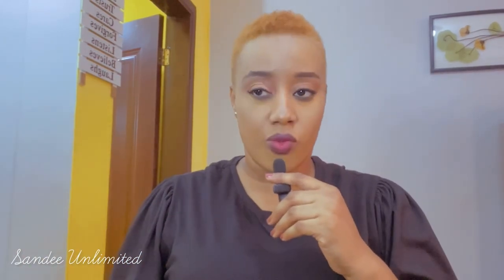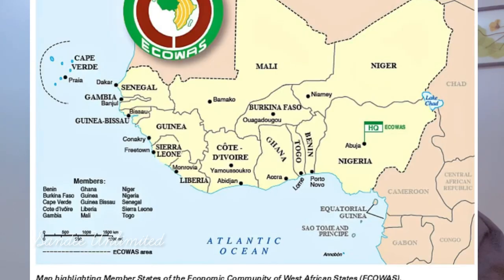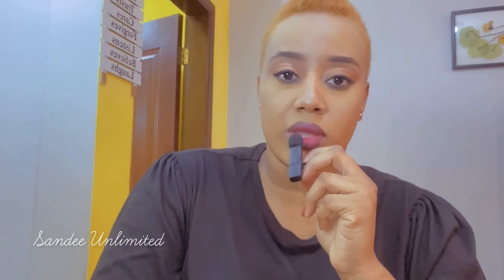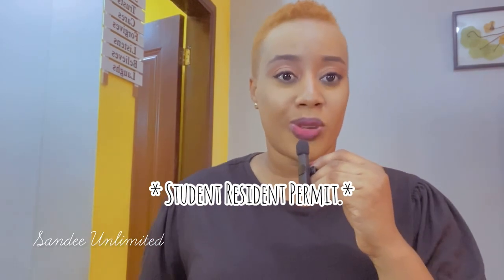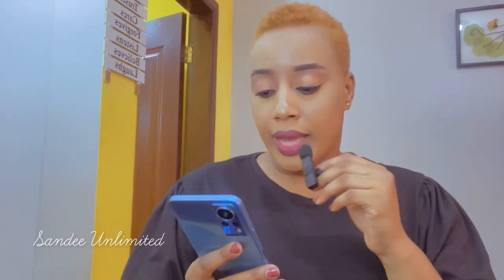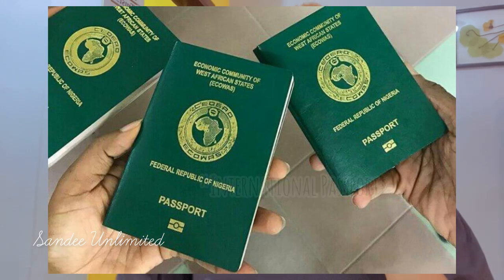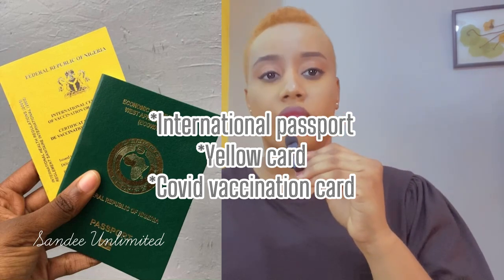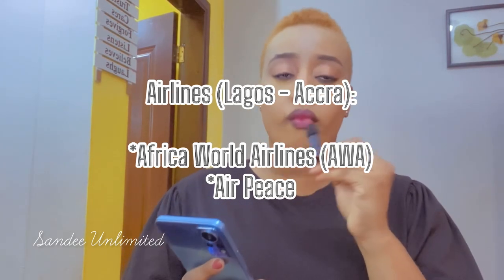Moving to Ghana 🇬🇭 from Nigeria for the First time|Everything You Need to Know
Are you considering a move to Ghana 🇬🇭 In this video, I'm sharing everything you need to know about how to move to Ghana especially if it's your first time.

If you're planning to travel to Ghana 🇬🇭 in 2023 or beyond, this video will also be helpful for you. I'll walk you through the steps you need to take to make the move.

So whether you're moving to Ghana 🇬🇭 permanently or just visiting for a short time, this video has everything you need to know.

travel to ghana 2023 travel to ghana vlog
travel to ghana by air travel to ghana by land or bus traveling to ghana for the first time
how to travel to ghana from nigeria how to relocate to ghana from nigeria how to move to ghana from nigeria how to move to ghana
moving to Ghana